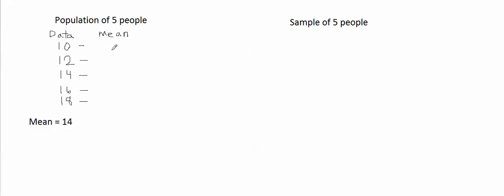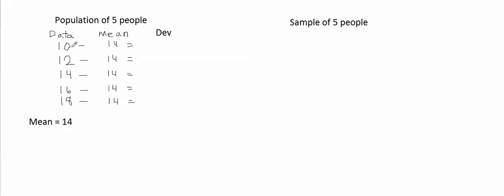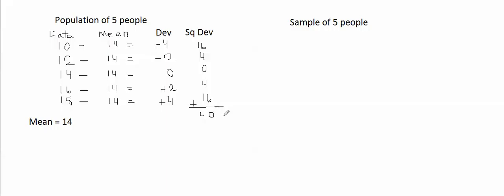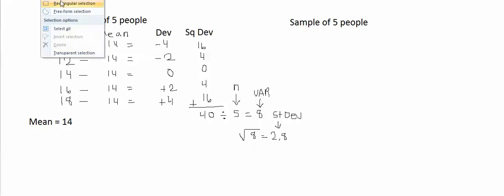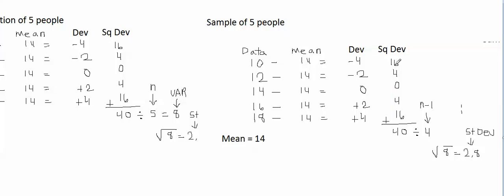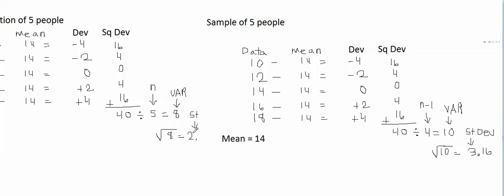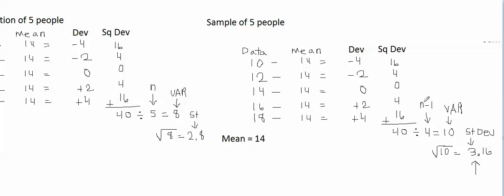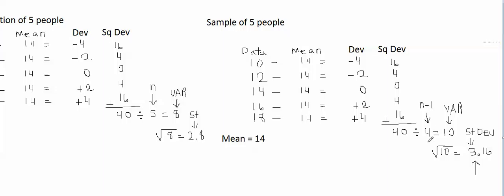Dispersion Version 2 Part 2